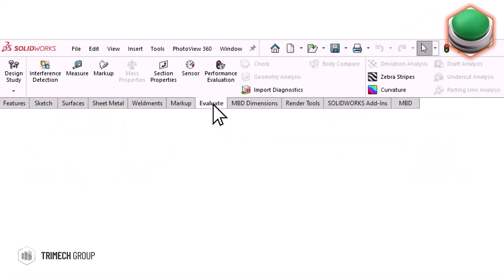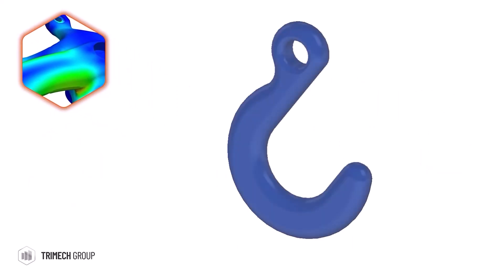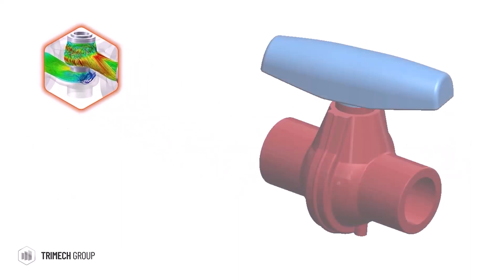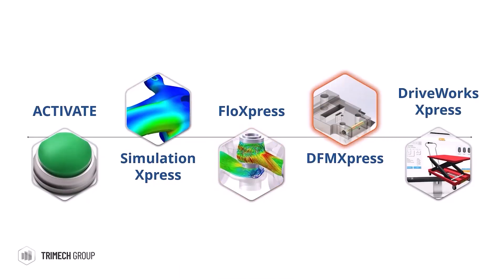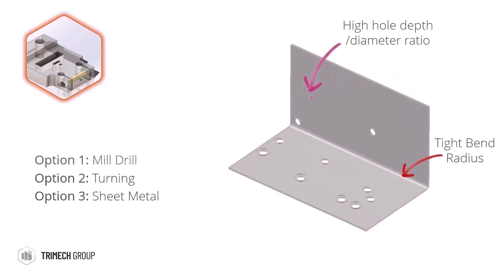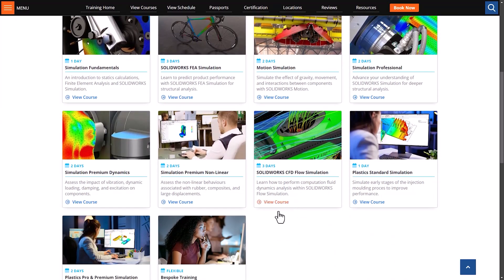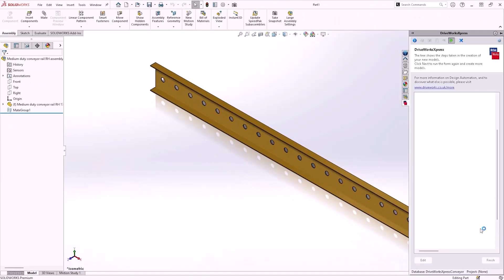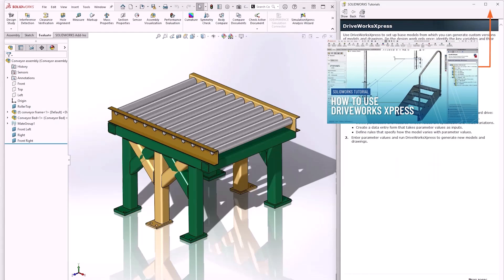Every SOLIDWORKS Xpress Tool Explained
The SOLIDWORKS Xpress tools are an easy way to introduce more complex design checks into your design process.

These tools are included with every version of SOLIDWORKS to help you validate basic designs and navigate repetitive workflows easily.

SOLIDWORKS Xpress tools provide a great foundation for working with FEA and CFD analysis tools, design automation, and manufacturing quality checks.

Watch our tutorials on each tool and learn about SOLIDWORKS Simulation, Flow Simulation, design for manufacture and DriveWorks Xpress tools in this video to see if you can make use of these amazing free tools.